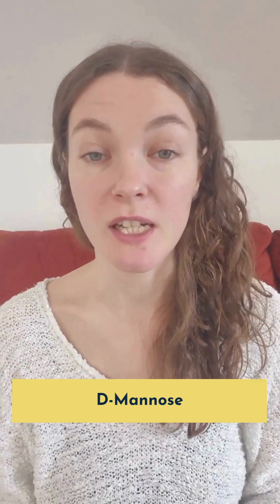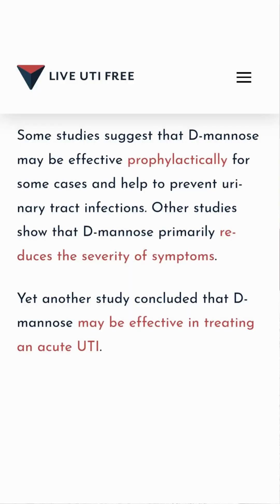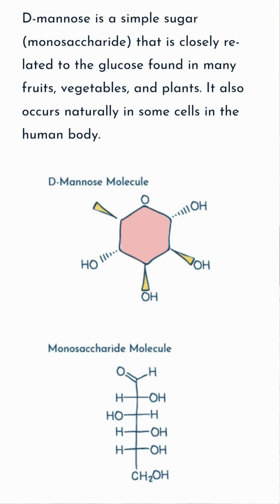UTI home remedies: D-mannose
D-mannose is one of the top 10 most searched UTI home remedies, and while the studies are promising - as always, we need more of them to investigate what organisms D-mannose is effective against, and in what dosage!

It appears that D-mannose may prevent certain bacteria, like E. coli, from attaching to the bladder wall (they attach to the D-mannose instead), therefore helping to prevent an infection from occurring by flushing the bacteria out when you urinate.

Studies have also shown that it may be useful in preventing recurrence AND reducing the severity of symptoms. If you'd like to read more about D-mannose and UTI, check out our article via the link in our bio.

You can find more content from Saoirse @the.wholehealthcoach